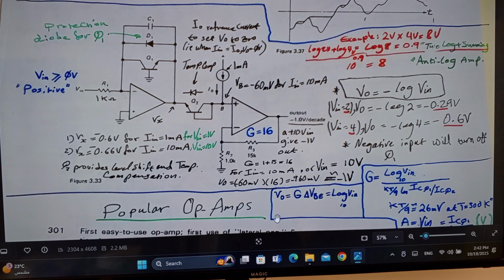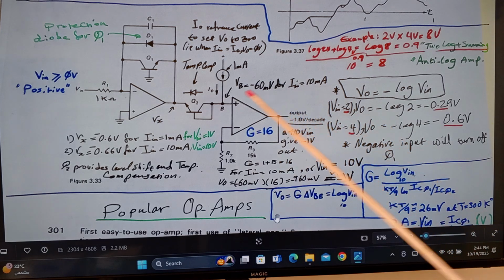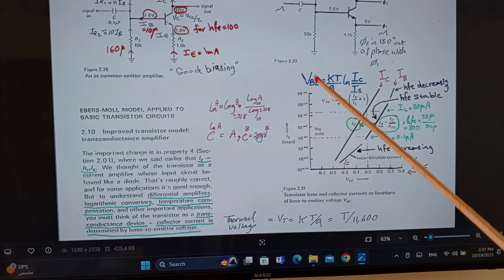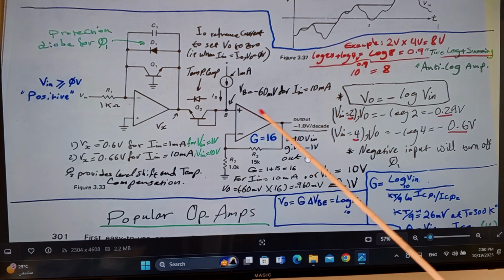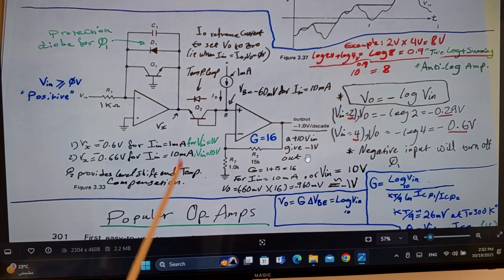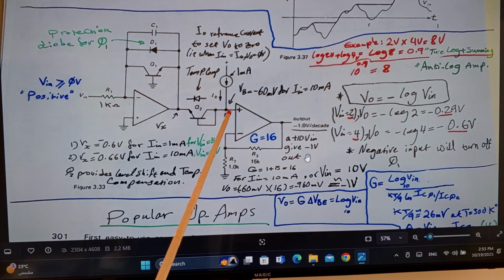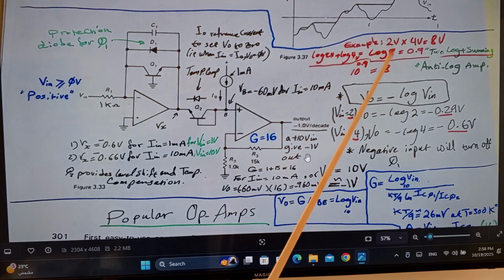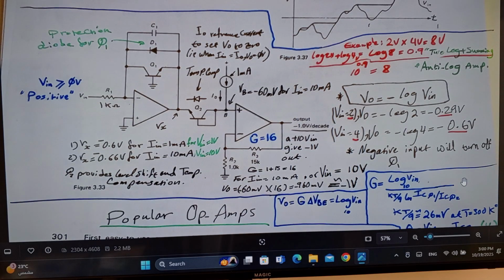Logarithmic amplifiers, lectures 1 Op-amps , Transistors ,Vo=-logVin, دوائر اللوغريتمات 🇯🇴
Logarithmic amplifiers .
This is my first lecture of a  series of lectures on this subject that I intend to make ,these are fascinating circuits, where  a bipolar transistors working alongside  Op-amps   perform mathematical operations, such as  multiplications ,divisions ,log , anti- log ,root square and  squaring circuits.

This lecture describes how we can get a logarithmic output for an input voltage .

Vo=-log Vin
Vo=-1v for Vin =10V
Vo=0v for Vin = 1V
Vo=+1v for Vin 0.1V

The current  source that supplies  1 mA  through Q2, is chosen exactly to pass the same current of  R1 when the input voltage is 1volt ,  when both currents are equal  Vo =0 , because log 1=0.